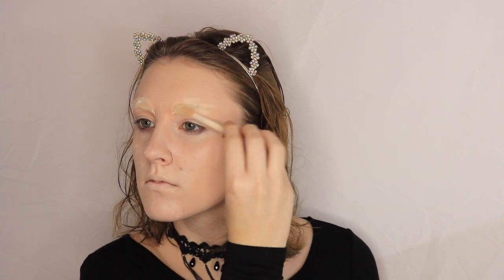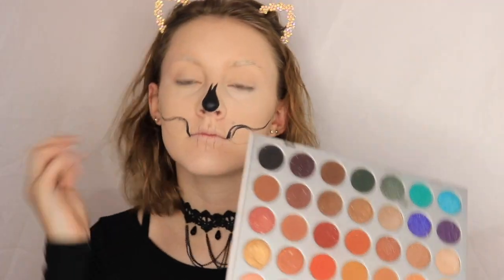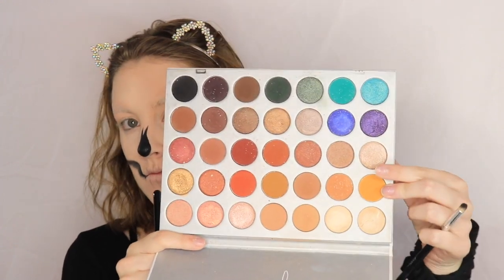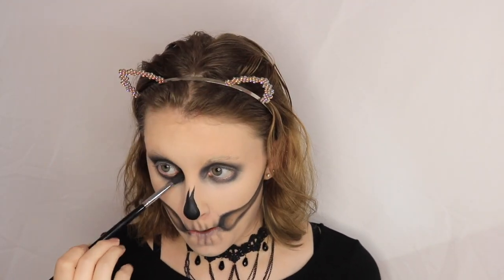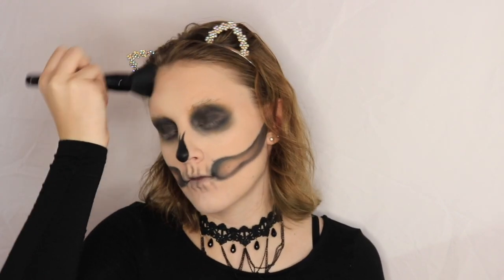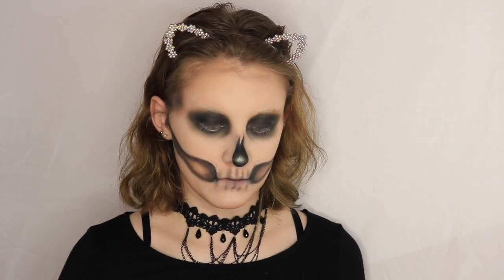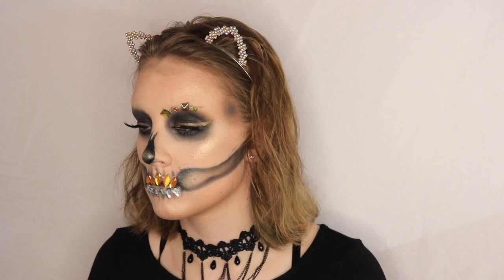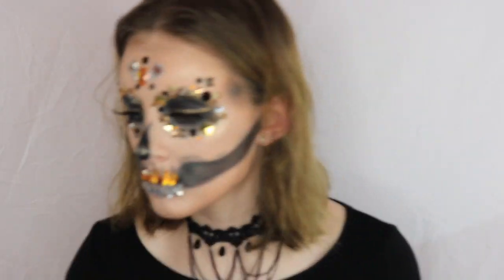Studded Skull Tutorial | Halloween 2017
This is my first time doing a skull so I was really just winging it! It was definitely inspired by
It is tedious with all the studs and stones but I love how it looks! ( I would recommend maybe getting a tool that works well with placing small stones on your face )
It is also fairly cheap! You can dress however you want, all you need is shadow and lash glue, and all the stones and studs were from Michael’s! It is easy to recreate so I hope you guys like it, please tag me in your looks if you recreate them and feel free to give me suggestions on future looks!

xoxo
Brit

Products:
Bombshell Cosmetic Corset lashes
KVD Shade and Light Face Palette
KVD White Out Concealer
Tarte Shape Tape
Ben Nye Cameo Luxury Powder
Mehron Black Paradise Paint
La Girl Peach Concealer
ABH Nicole G Glow Kit
Nyx Total Control Drop FoundationDou and Kiss Lash Glue
Mehron Gold Metallic Powder & Mixing Medium
Sigma Brushes
Morphe Brushes

If I forgot something let me know!

Muddy Body: britelizabeth

Bombshell Cosmetica- Brittany

Feshfen wigs- Brittany

Stones by Carlos- Brittany

Hat: F21
Dress: F21
Earrings: F21